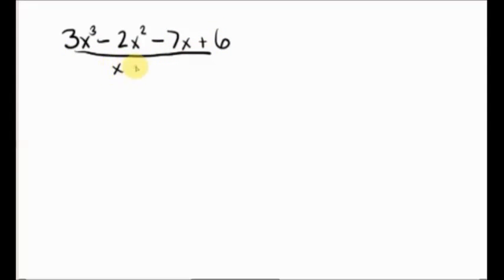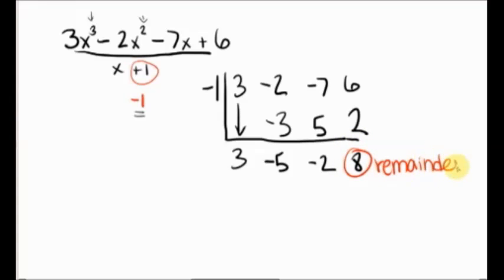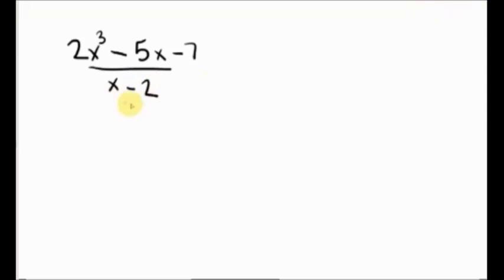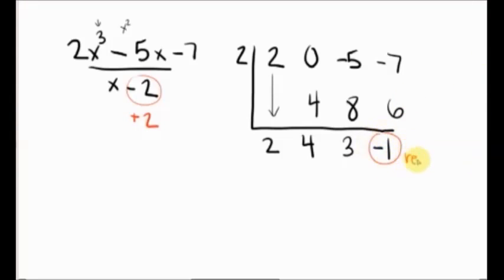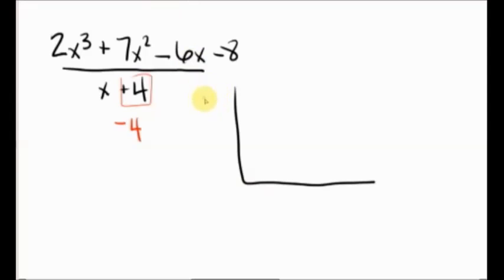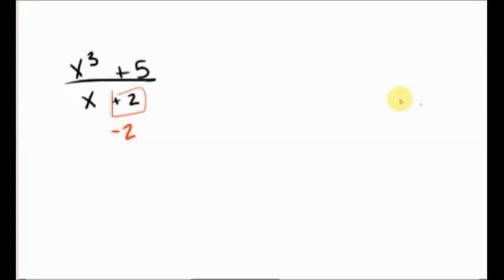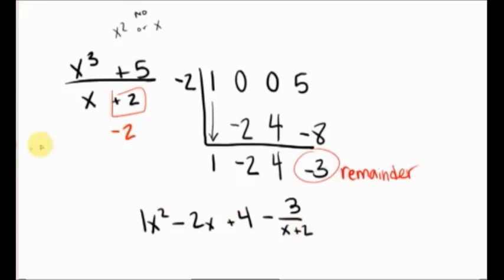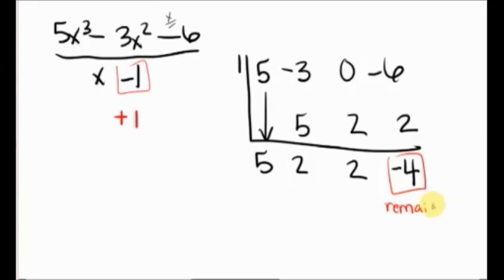Malori P - Synthetic Divison!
easy peasy lemon squeezy

this is for my final project in algebra 2
i was forced to do this against my will